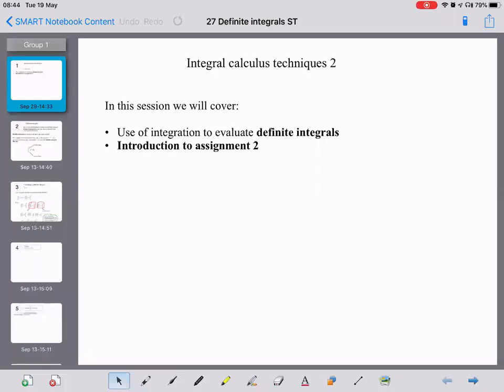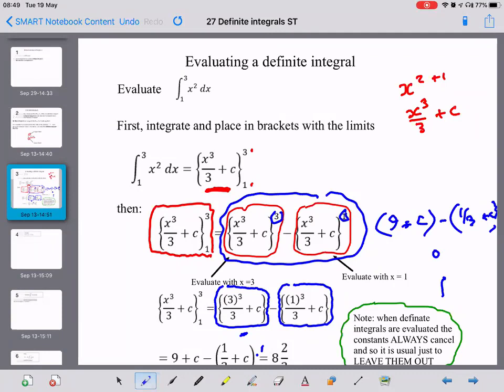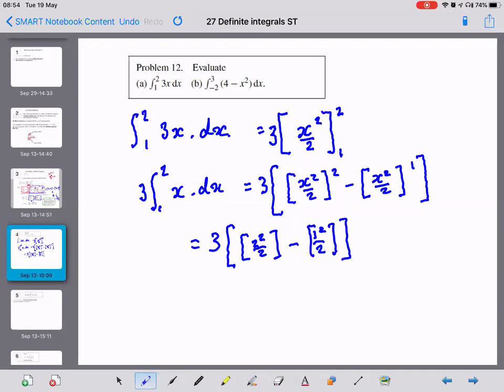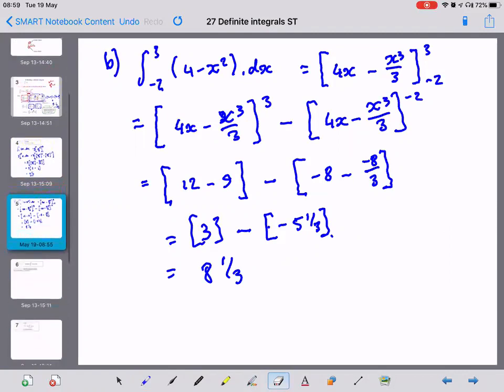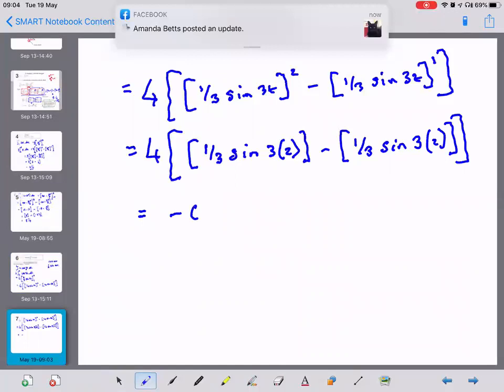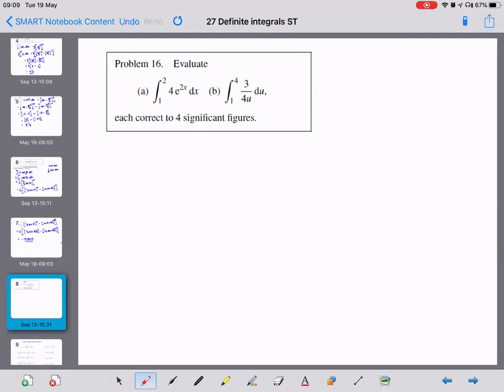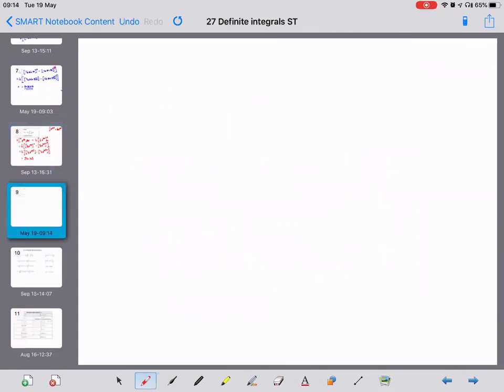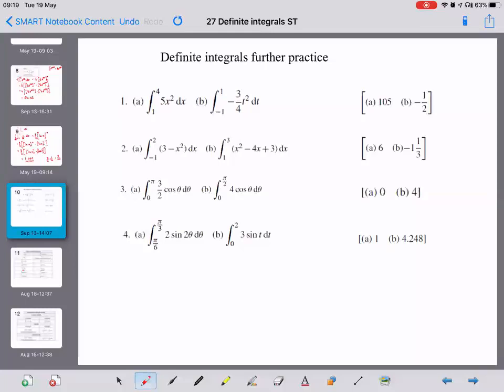19th at 2020 Definate integrals